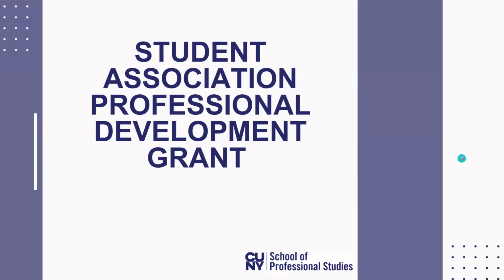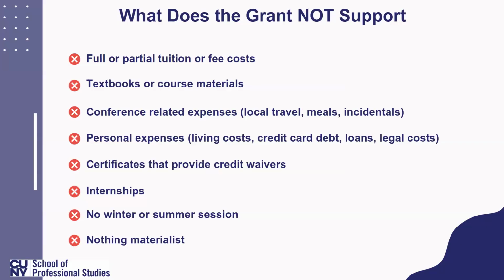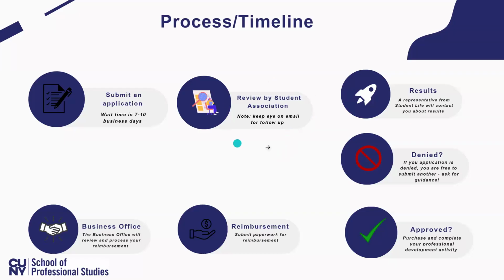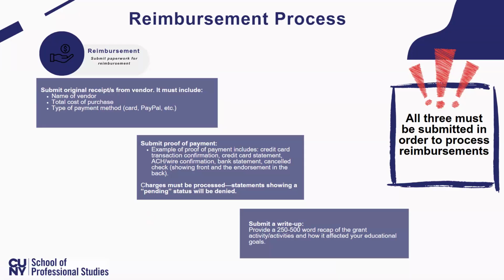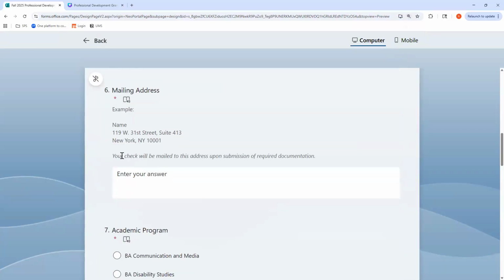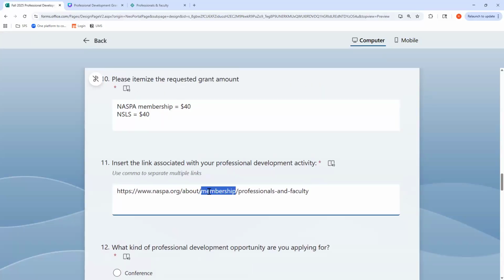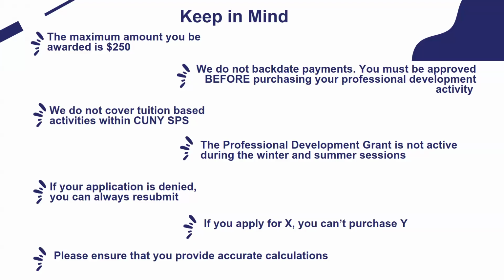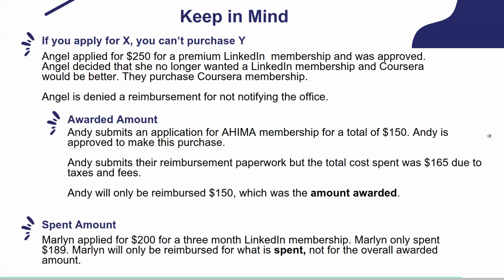Professional Development Grant | CUNY SPS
To find out more about the CUNY School of Professional Studies: sps.cuny.edu